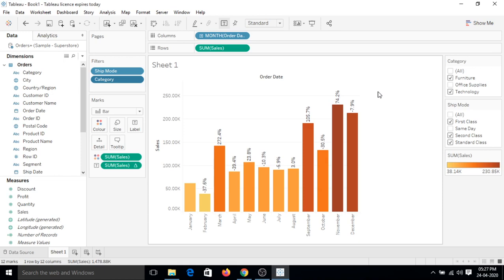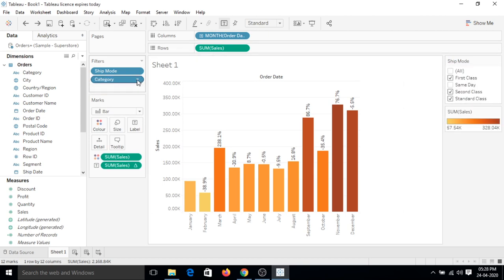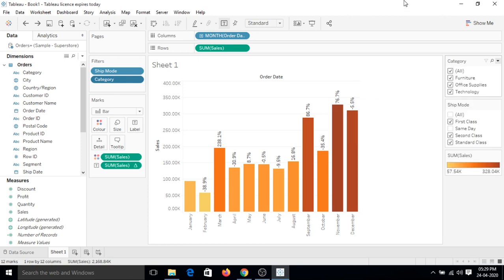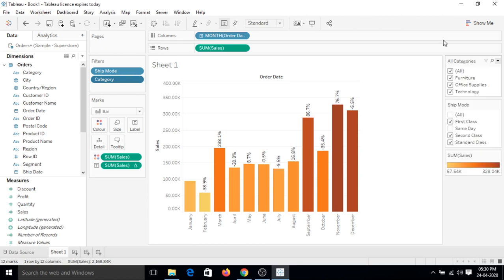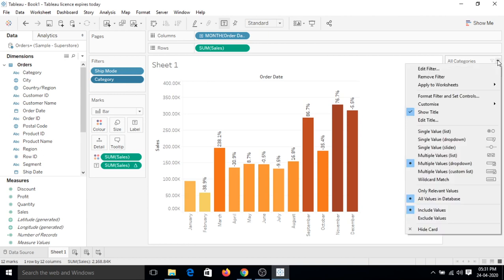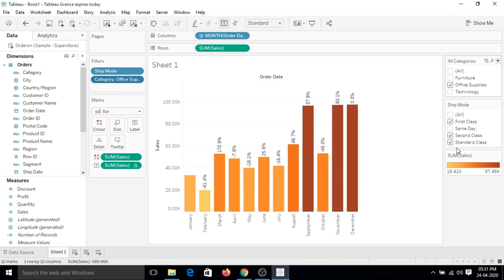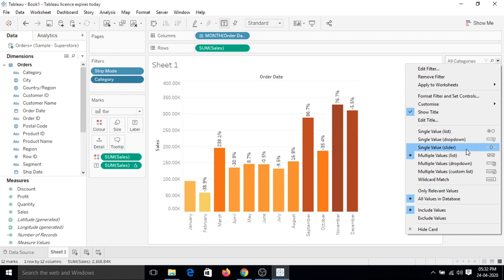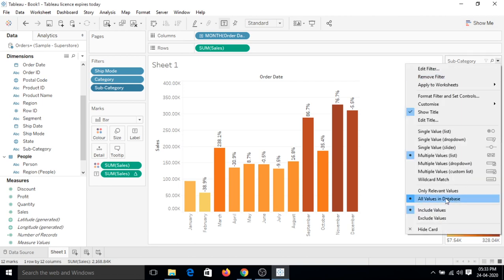16.) Options for Filters